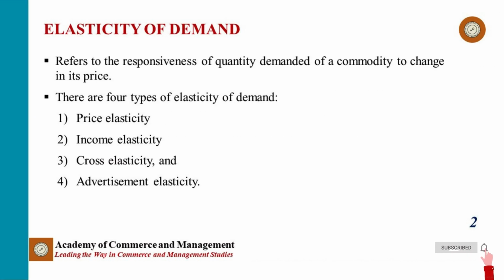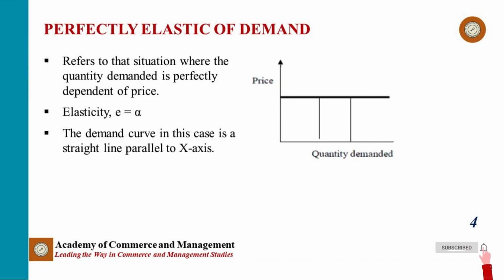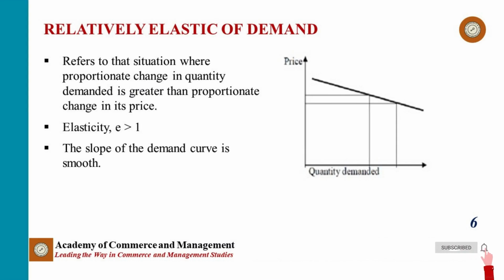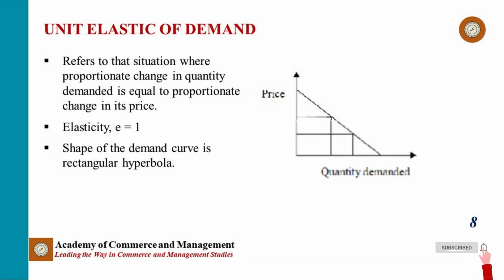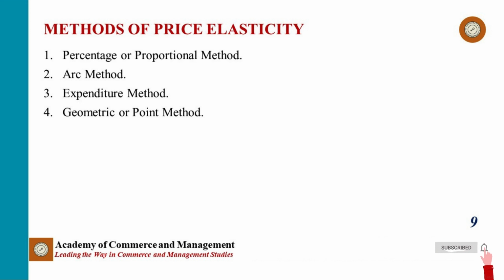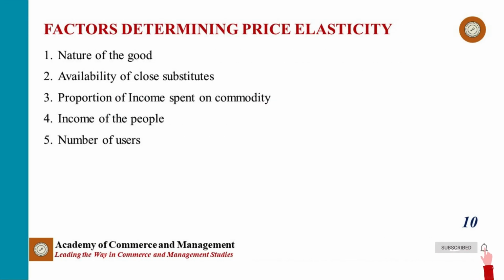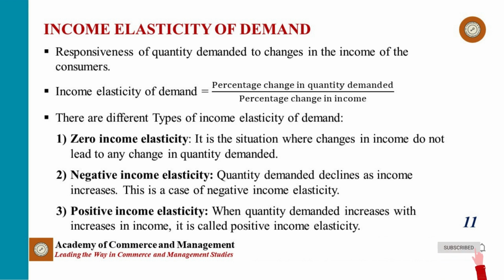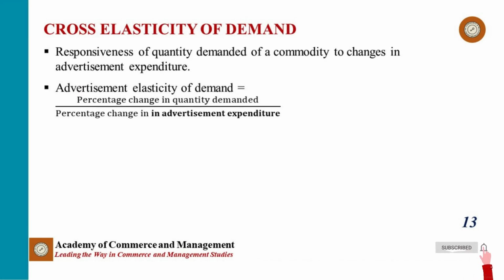Elasticity of Demand (Class 6) | Unit 3 - Business Economics | UGC-NTA NET/JRF Exam Preparation